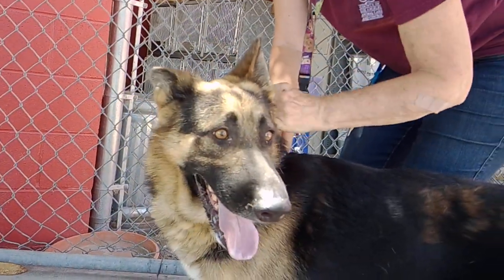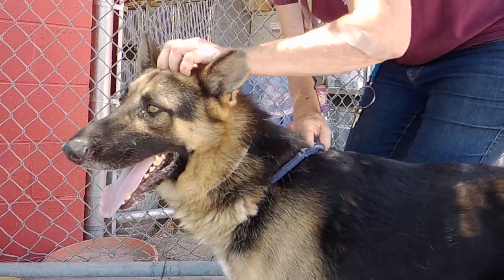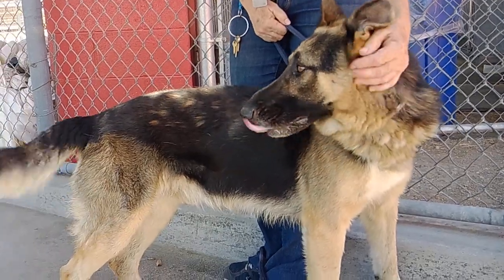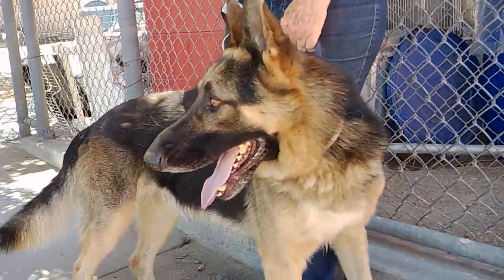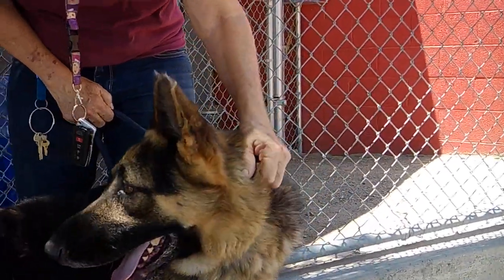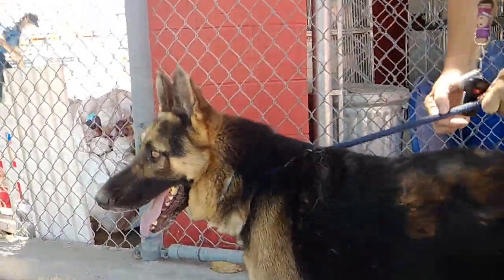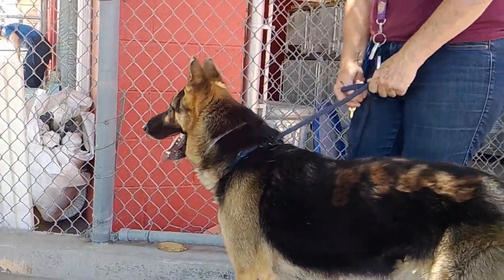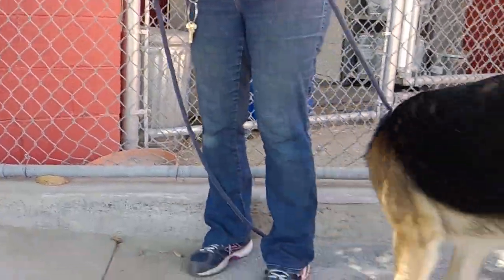A5299305 Phil | German Shepherd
A5299305 Phil is a gorgeous 4-year-old black and tan male German Shepherd who was surrendered by his owners to the Baldwin Park Animal Care Center for no known reason on July 10th. Weighing approximately 55 lbs, Phil is a friendly boy who will thrive in an active household where his family likes to take him on long walks or hikes (or even runs if there are runners out there looking for their best buddy!). And, just look at those yes! Does he look happy or what? His eyes are just saying “take me home and  play with me!”   Phil is super curious about every dog that walks by and friendly with everyone. He loves to get attention and be petted. Phil will need some training once you take him home - he pulls on leash because his prior family didn’t train him at all. But since he’s a German Shepherd, that’s not going to be a problem. They are so smart and total people pleasers, so just pick him up, take him to classes, and you’ll be good to go. The shelter wants him to go into an only dog household because he has not been properly socialized with other dogs. Given his size and energy, the shelter also recommends that if there are children in his new home, they are high school aged (he could accidentally knock a younger child over, at least until he was thoroughly trained and received regular exercise and play). Phil is playful and has a medium-active level of energy and we know he’ll be the perfect indoor buddy for any active household.